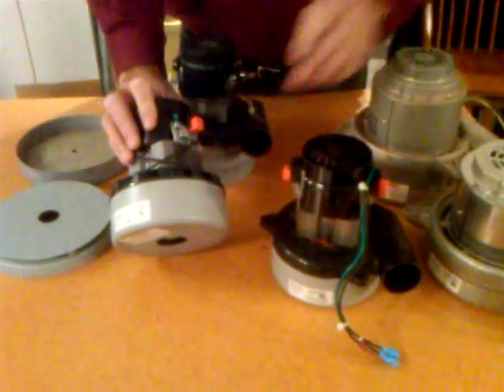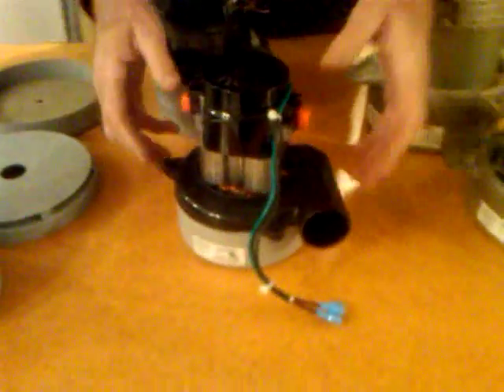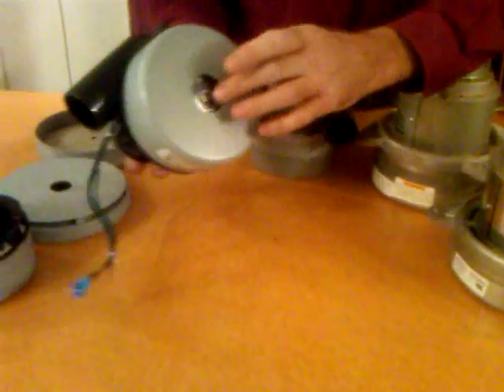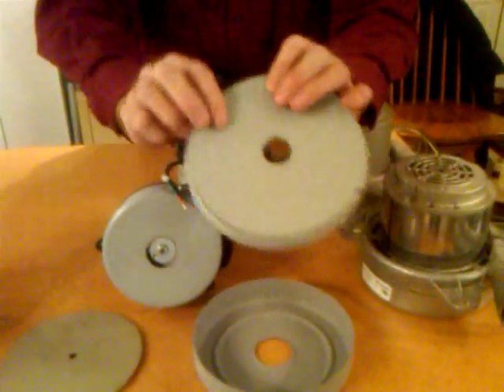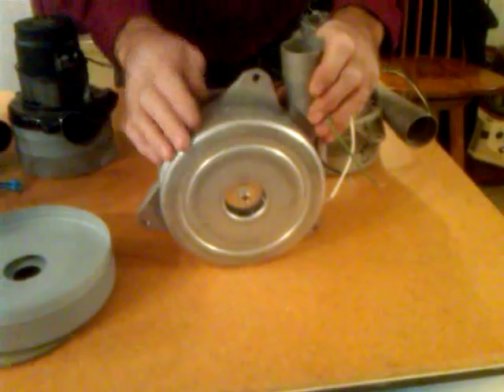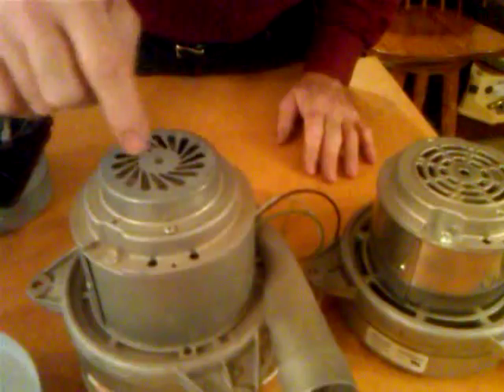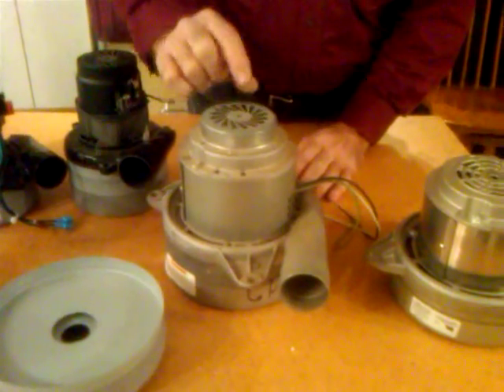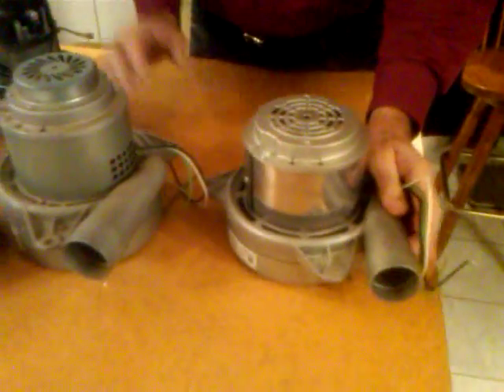carpet cleaner vacuum motors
Rug Doctor, Thermax, Rinsenvac, Carpet Express, EDIC and many other carpet cleaners